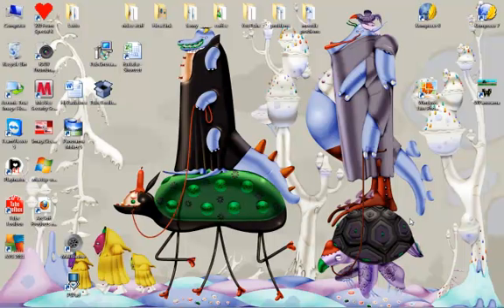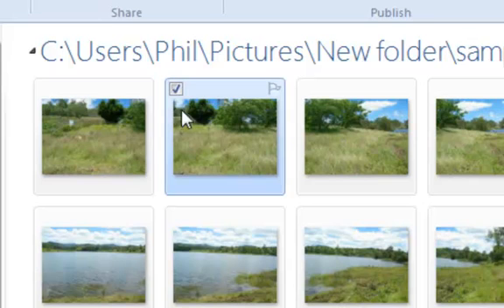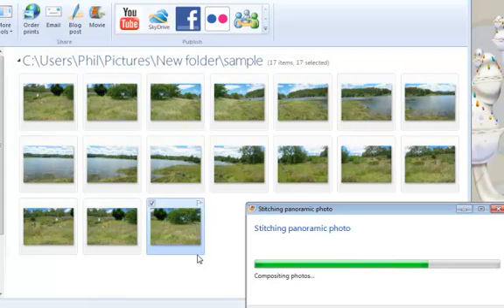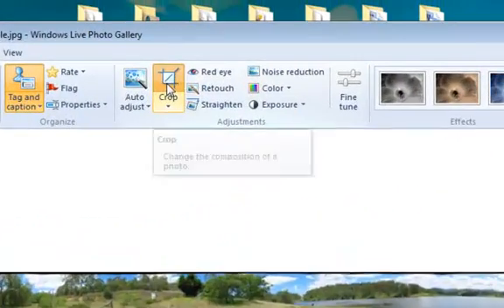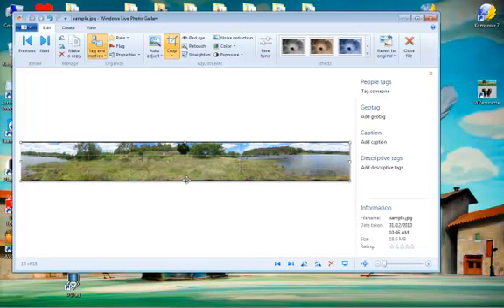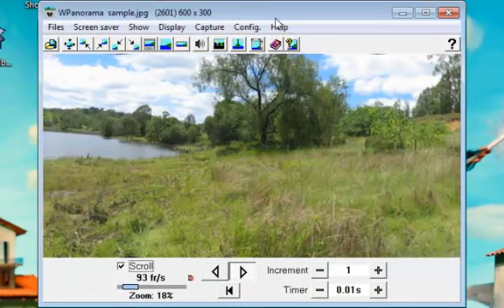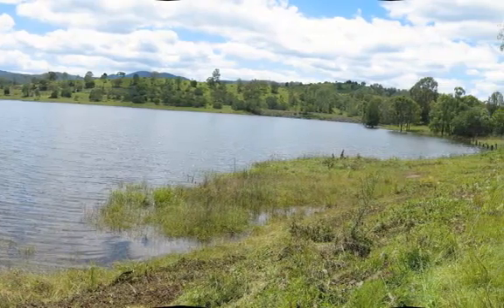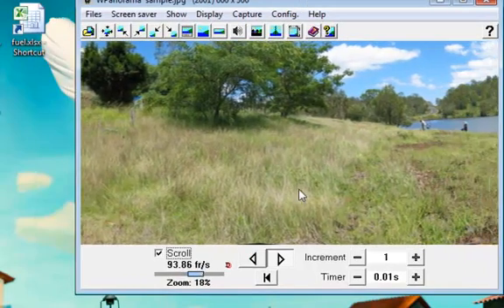how to make panorama - tutorial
Shows how to make a panoramic photo using free software